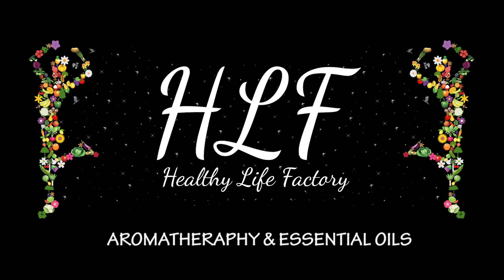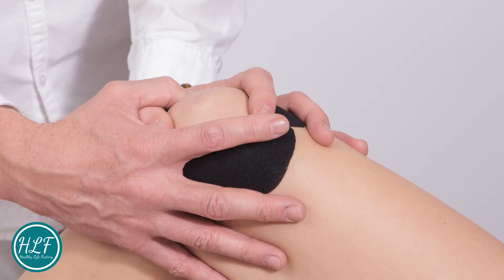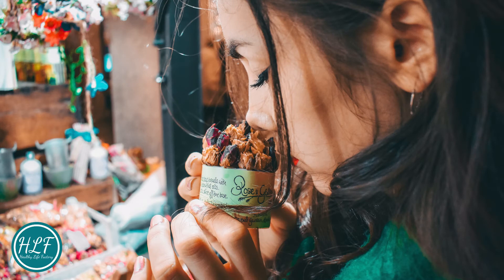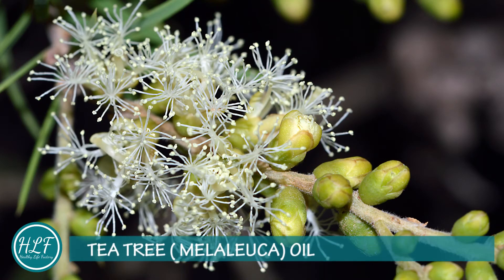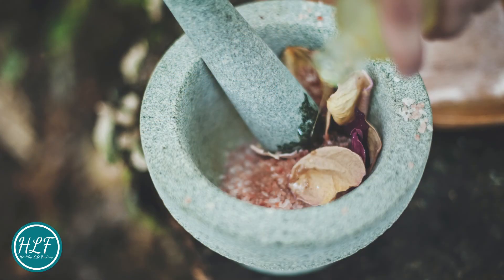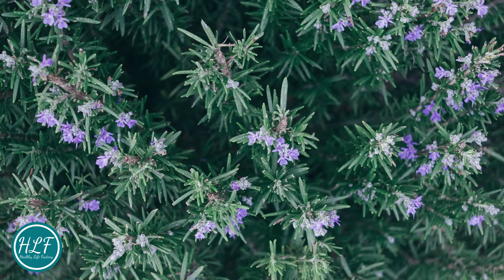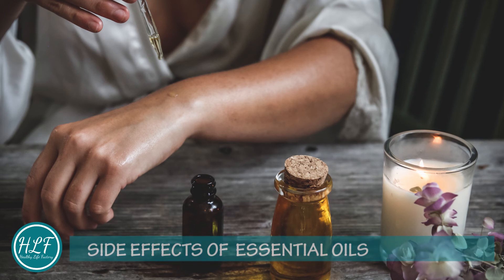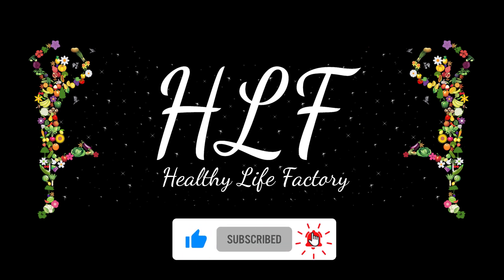HLF _ Aromatheraphy & Essential Oils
Aromatherapy has been used for centuries for improving a person’s health or mood. In this video we are gonna talk about;
*What Is Aromatherapy?
*What Is Aromatherapy Used For?
*How to Use aromatherapy?
*Some of the most popular aromatherapy oils and their benefits.
*Side effects of using essential oils.